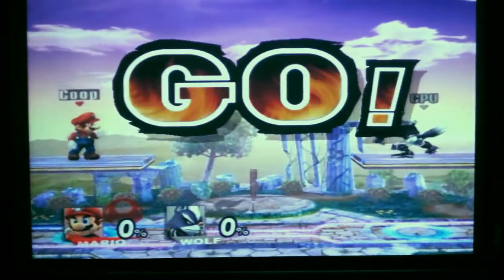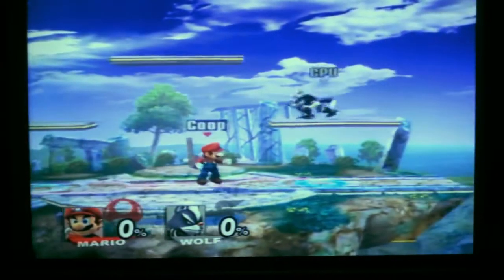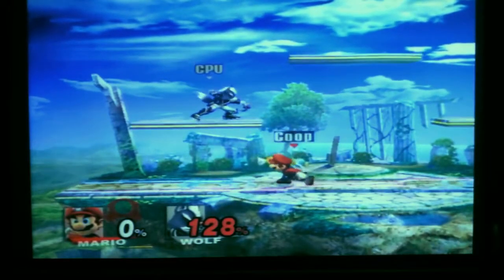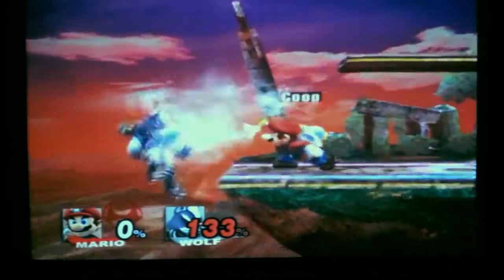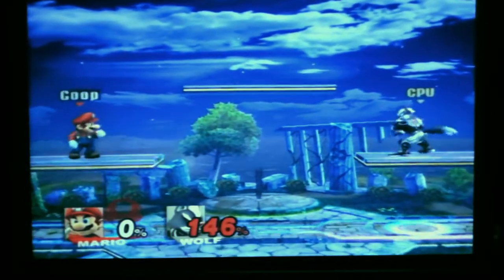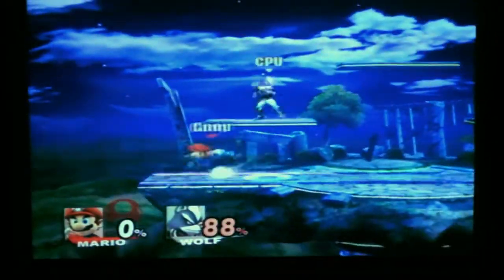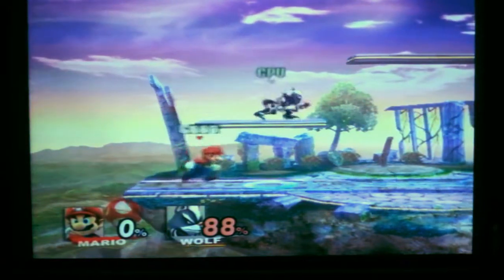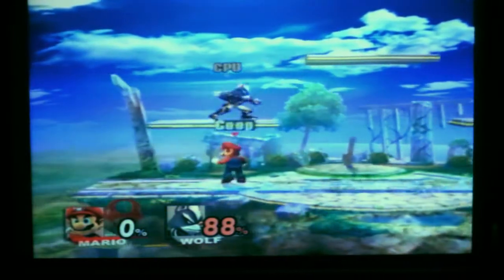Super Smash Bros. Brawl Character Bio: Mario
Welcome to the first in our series of Super Smash Bros. Brawl bios!  In this segment, which will continue until the release of the newest installment in the Smash Bros. series, we look at the features and abilities of the various characters.  For our first episode, we examine the mascot of Nintendo himself; Mario.